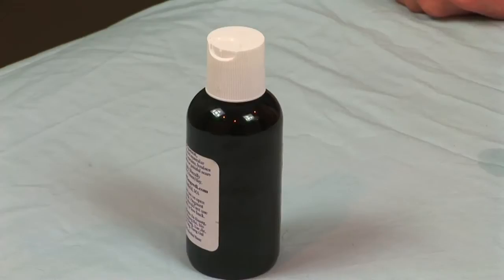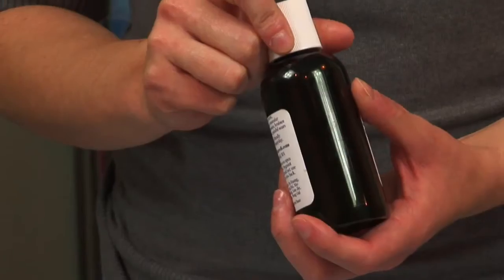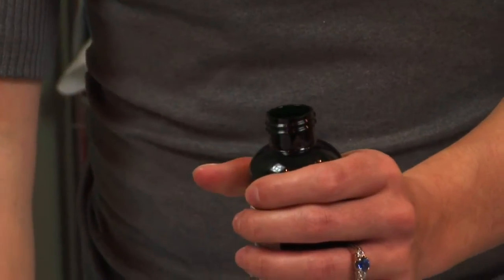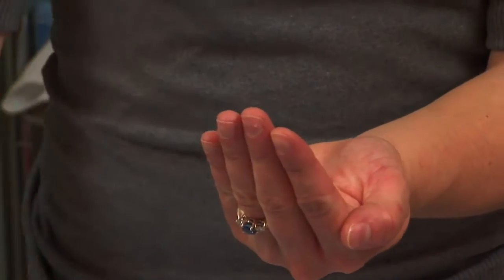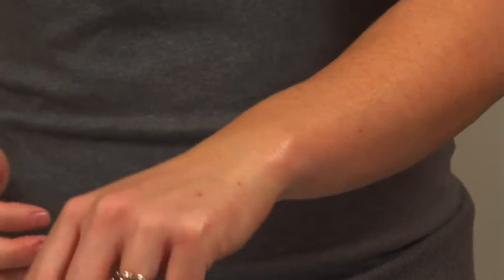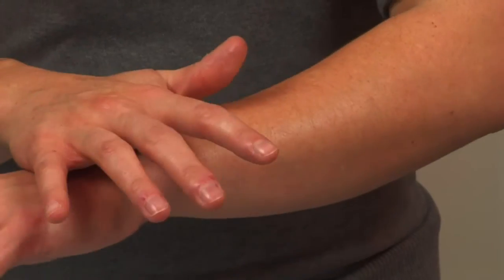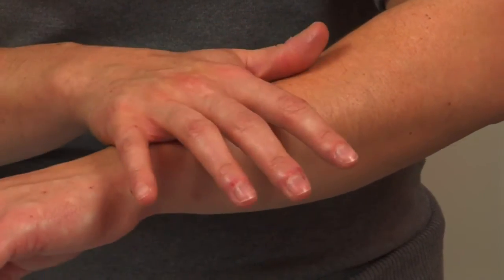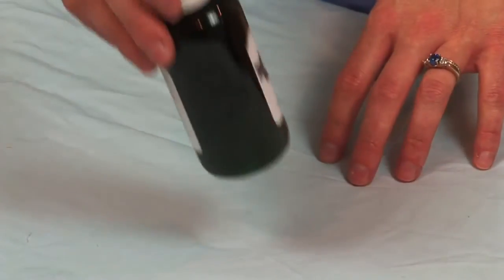How to Relieve Arthritis Pain With Chinese Liniment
How to Relieve Arthritis Pain With Chinese Liniment. Part of the series: Chinese Herbal Remedies. Chinese liniment for arthritis contains herbs prepared in alcohol, and it can be rubbed directly onto the affected area. Alleviate arthritis pain using a soothing liniment with advice from a licensed acupuncturist and Chinese medicine herbalist in this free video on alternative medicine.